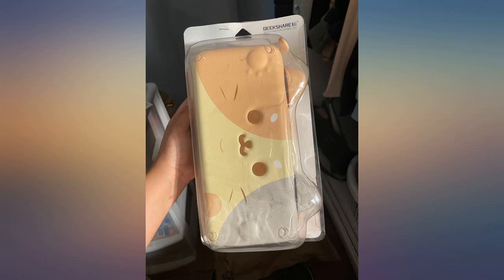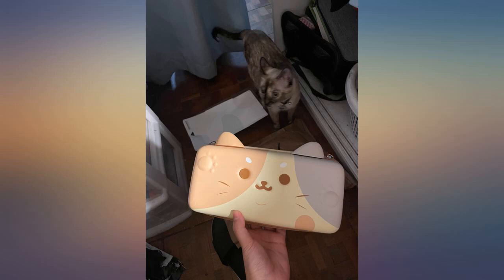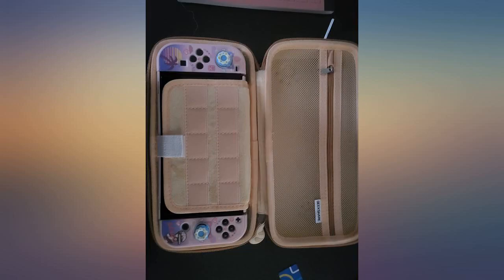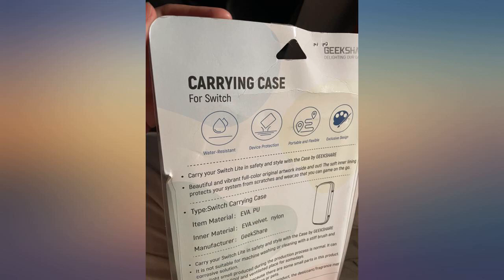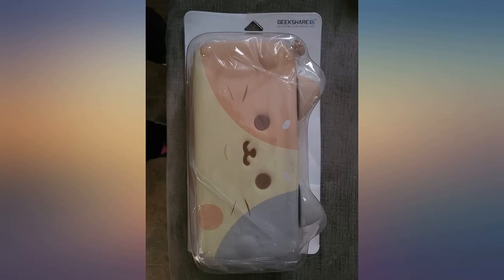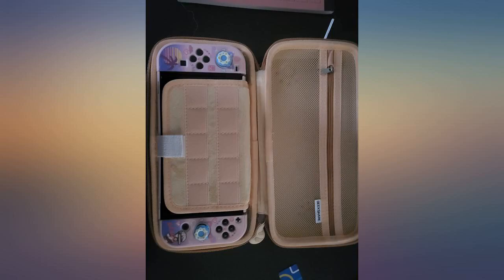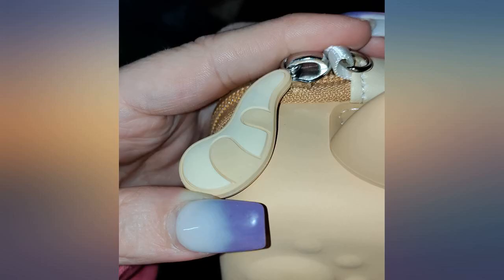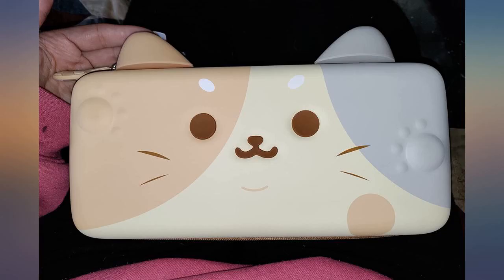GeekShare Cat Ears Carry Case Compatible with Nintendo Switch//Switch OLED - review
GeekShare Cat Ears Carry Case Compatible with Nintendo Switch//Switch OLED - Portable Hardshell Slim Travel Carrying Case fit Switch Console & Game Accessories (Multicolor, Large)

Main Features:
- [(GeekShare Original Design)] Cute cat ears switch/Switch OLED carrying case, raised cat paw design,prevent joysticks from damage and pressure.Two silicone little ears,can be used as a stand,which is well fixed and not easy to fall off.
- [(Full Protection)] Customized cute cat tail zipper head,nice and practical.Comes with a removable wrist strap, soft and comfortable, allows for carrying or travelling. You can also put it in your bag to take anywhere.
- [(Large Capacity)] Built-in 10 game card slots allow for carrying your favorite game cards. Thickness of about 2.4 inches, can be placed Switch/Switch OLED and also can carry other game accessories.
- [(High Quality)] Made of high-quality and easy-to-clean PU material, protects your Switch/Switch OLED from drops, bumps, water splashes and scratches. The soft inner velvet material keeps your accessories free from scratches.
Our shop always strives for customer satisfaction and always does our best to meet customer needs with better quality.